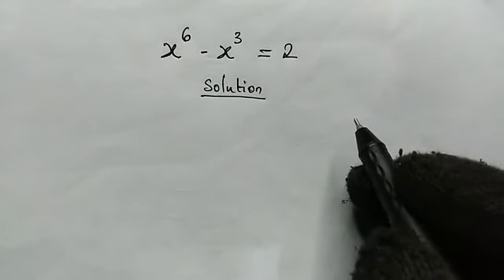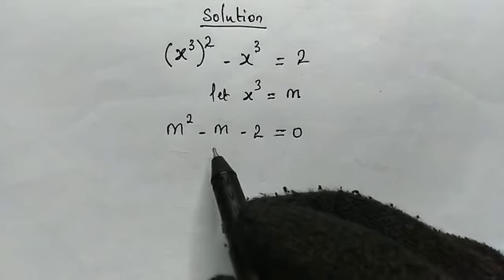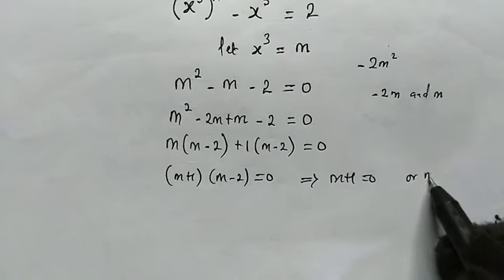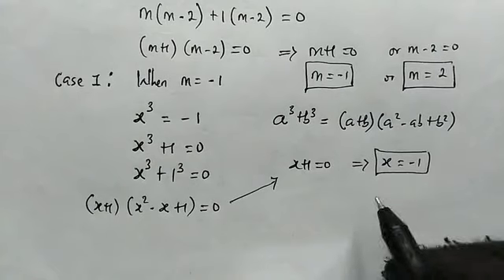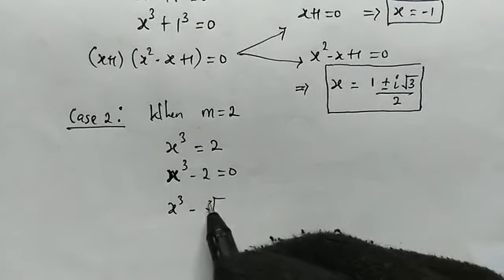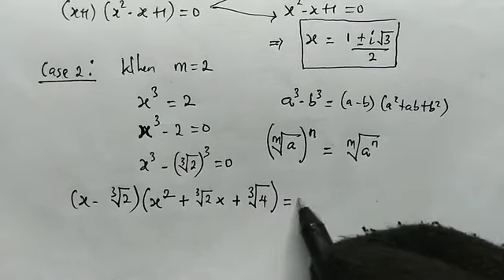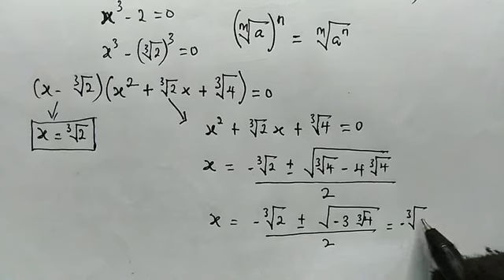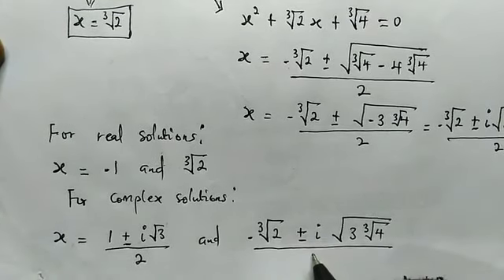A hexic equation | Can you find all six solutions ?